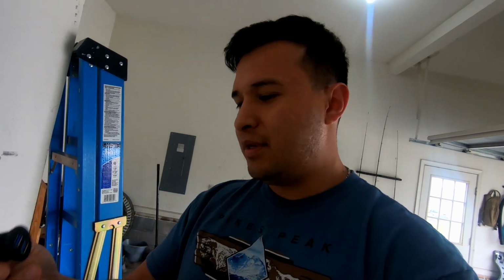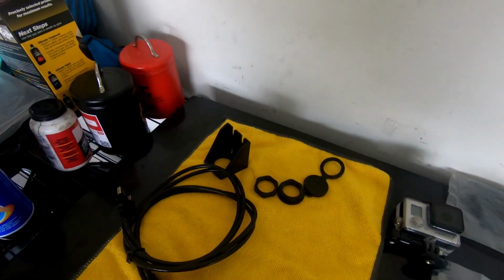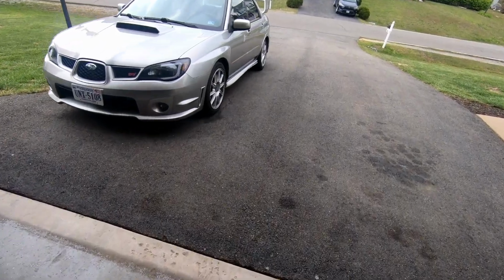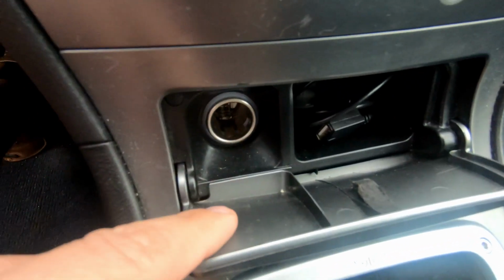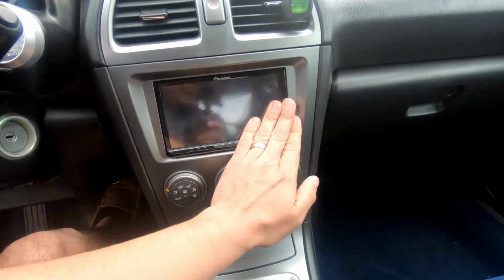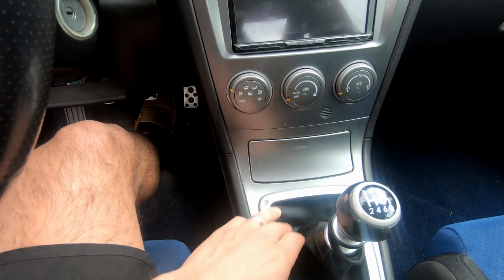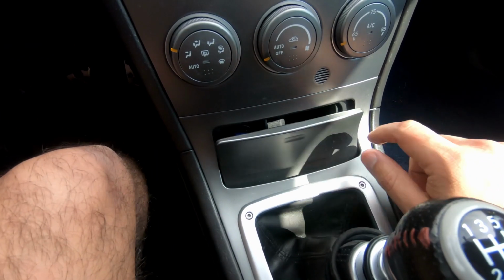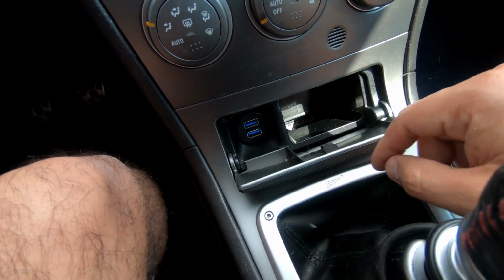Adding USB Ports To My WRX STI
Adding USB Ports to my 2006 Subaru Impreza WRX STI

Pioneer Head Unit with Apple Car Play
USB Ports
LED Lights

GoPro Hero 7 Black
Rode Video Microphone
JOBY Gorillapod 325
ULANZI V2 GoPro Vlogging Case
Neewer 50-In-1 Action Camera Accessory Kit